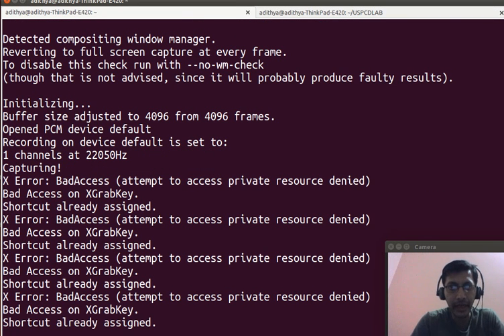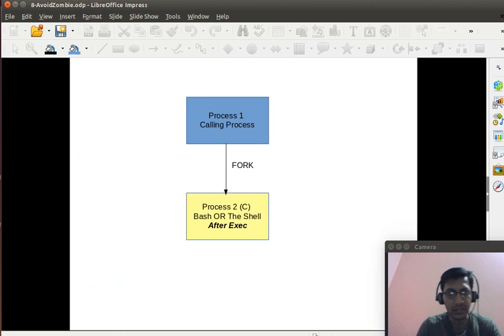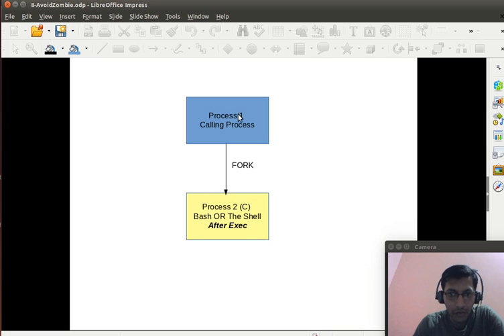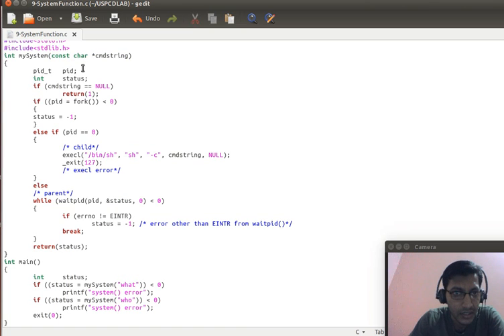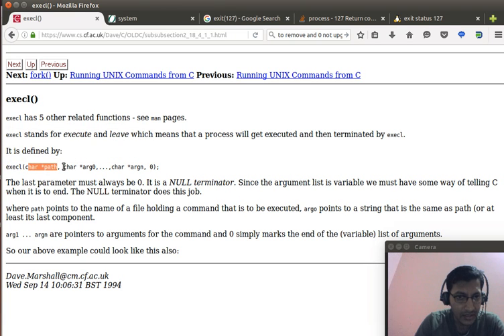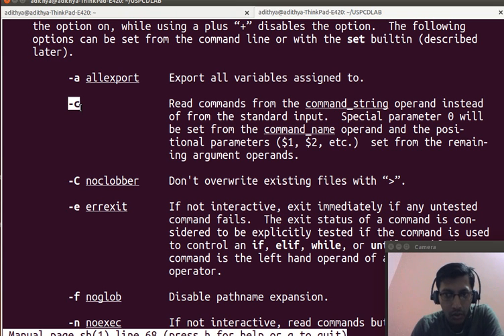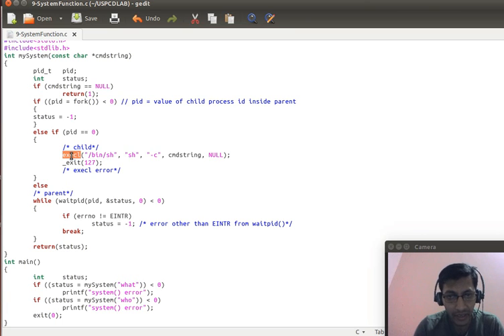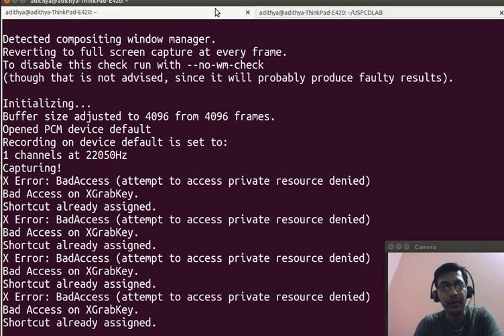Program 9 | VTU | USPCD Lab | Implementing System Function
A C Program to emulate "System" System Call